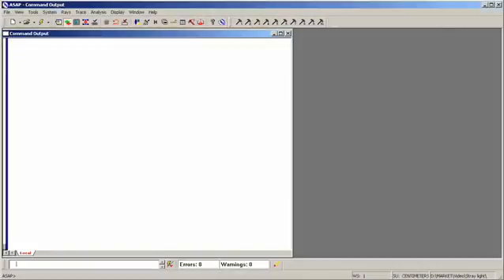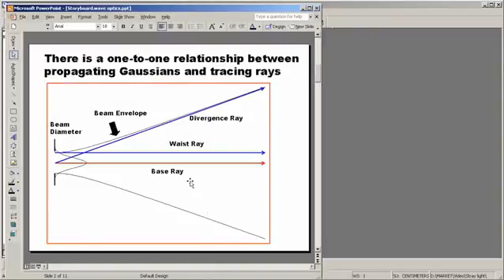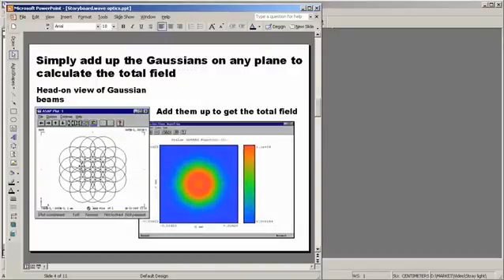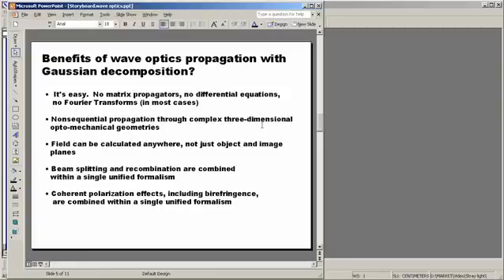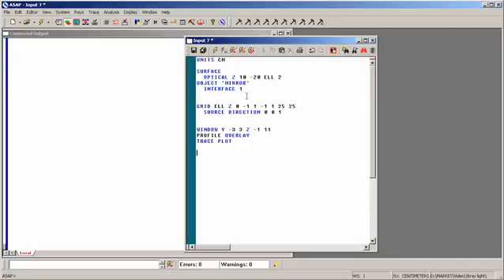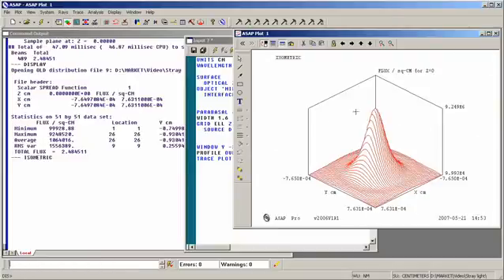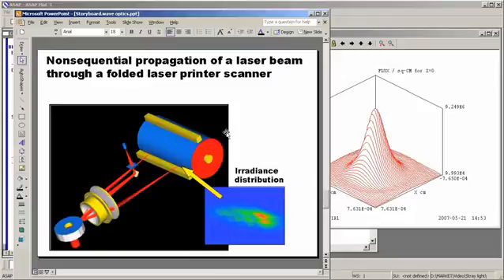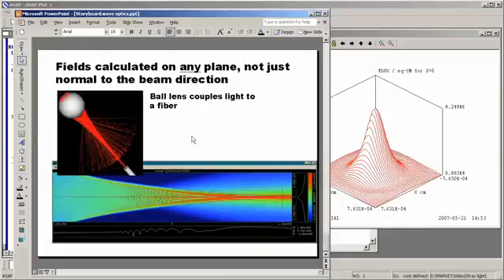Introduction to Wave Optics Analysis in ASAP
Dr. Gary Peterson, Senior Optical Engineer, provides and introduction to wave optics analysis in ASAP Optical Software. Demonstrations include Gaussian-beam decomposition, polarization ray tracing, and other wave-optics phenomena.